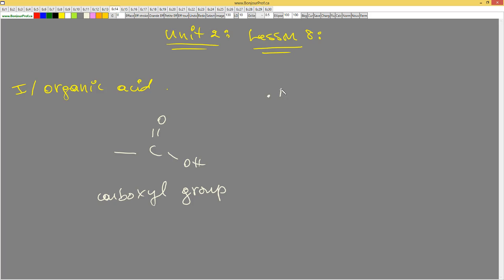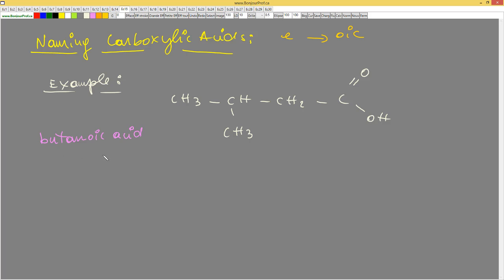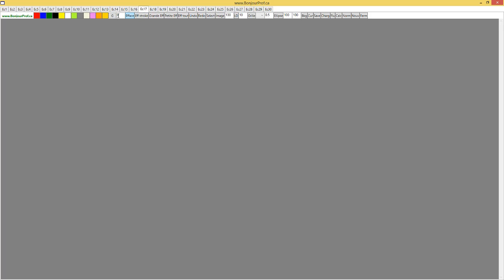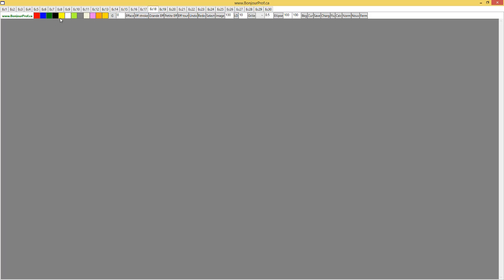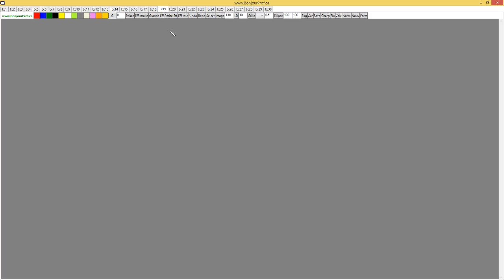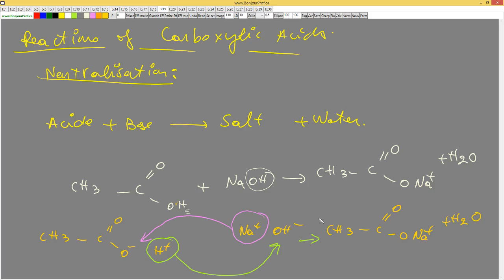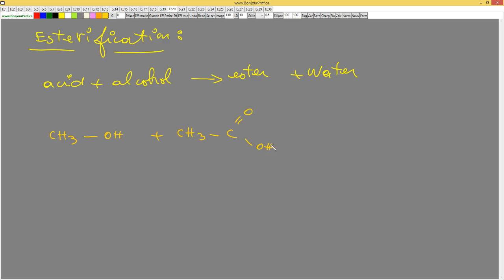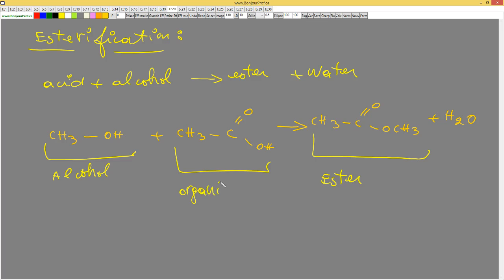Chimie SCH4U lesson 8 organic acid 2018 09 14 17 36 50